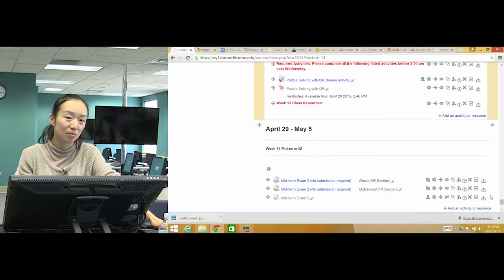EMGT5130 W13 Test Review